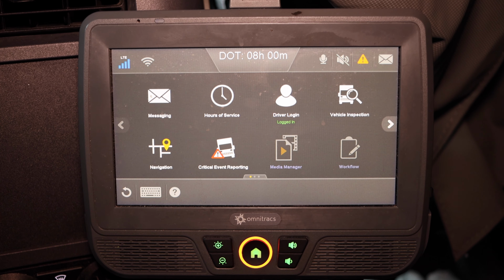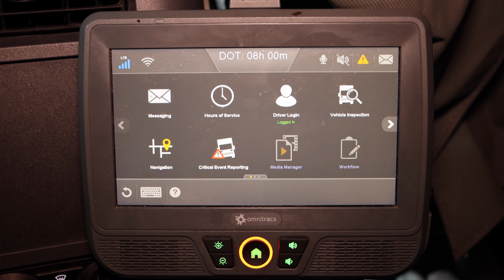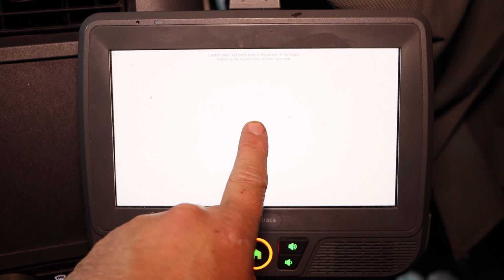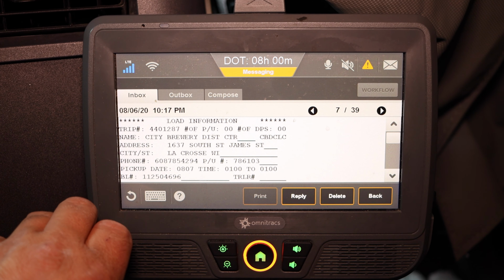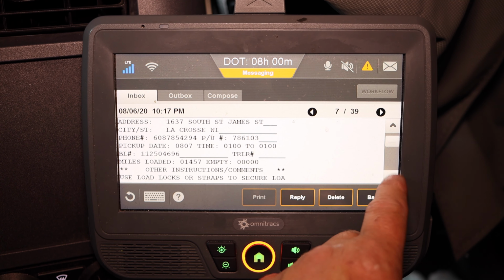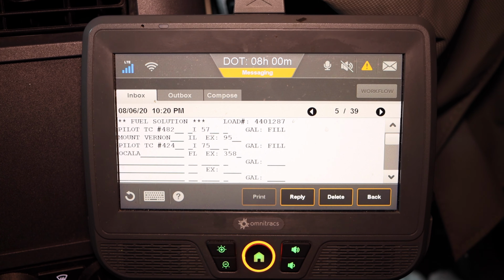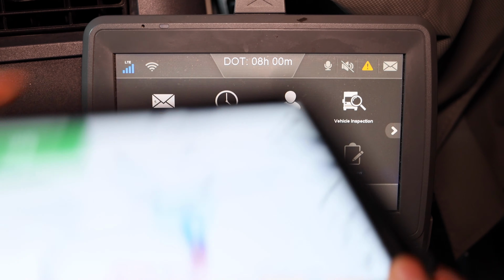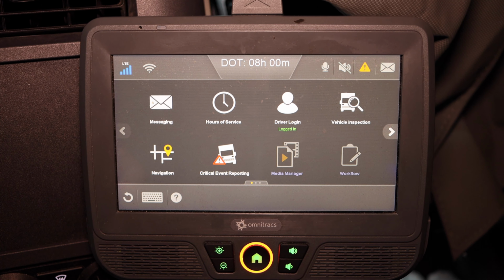trip planning for truck drivers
There is a lot of ways to plan out your trip. so you have to see what works for you. the most important thing is that when you load picks up and delivers to the customer. I will say this that it also depends on the shipper getting you out on time and depends on how your hours of service.

The camera I used-  canon 90d